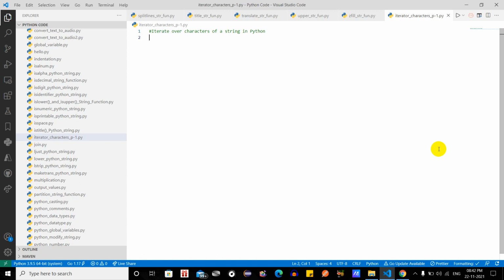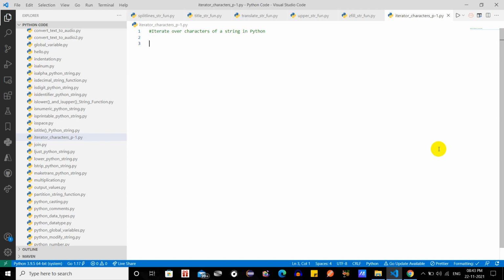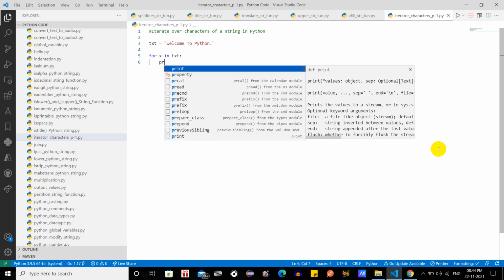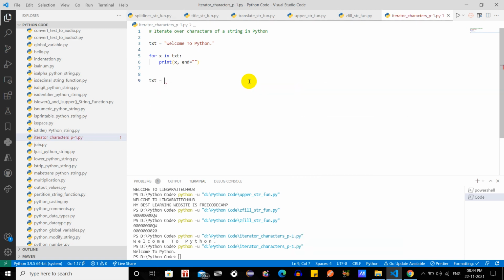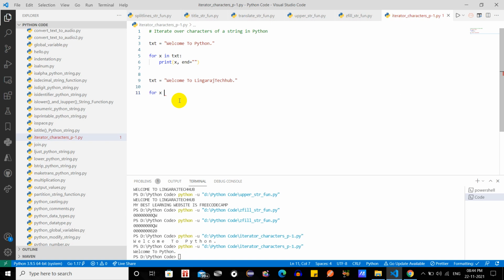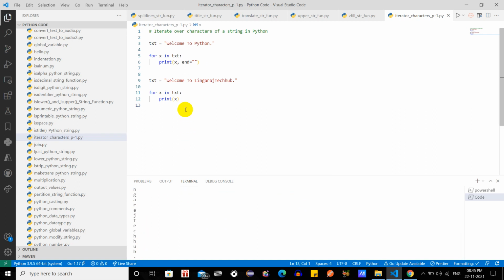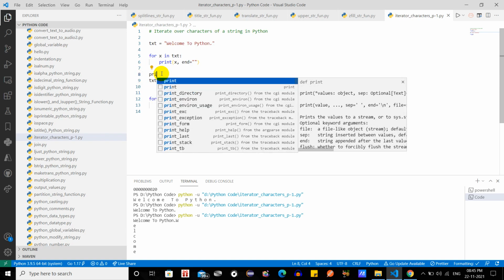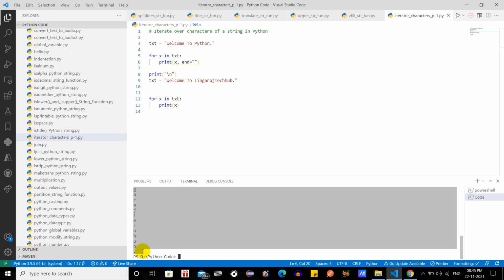String Iterator in Python Part 1 #55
n Python, while operating with String, one can do multiple operations on it. Let's see how to iterate over characters of a string in Python.